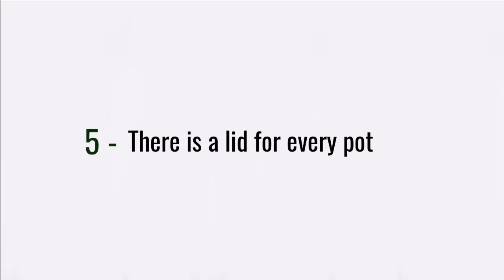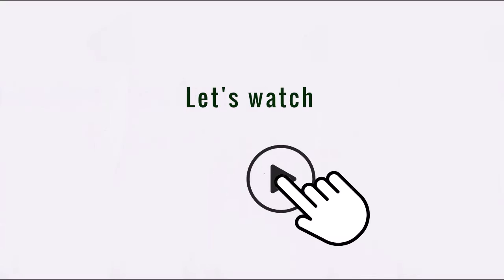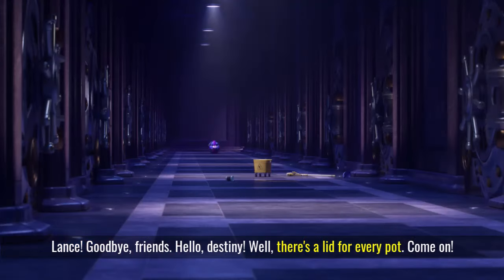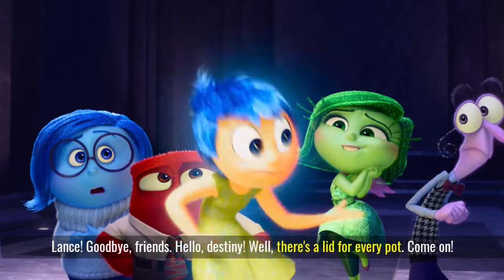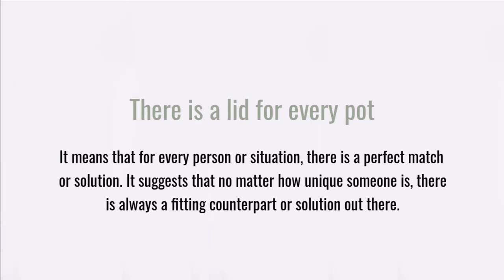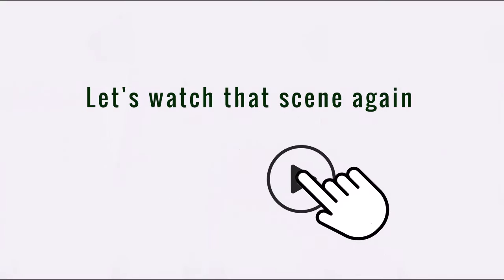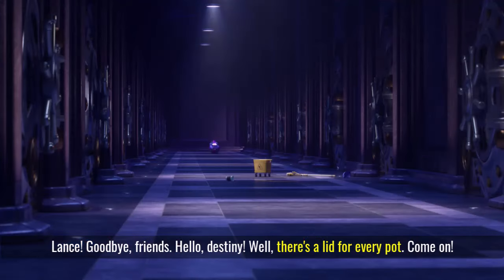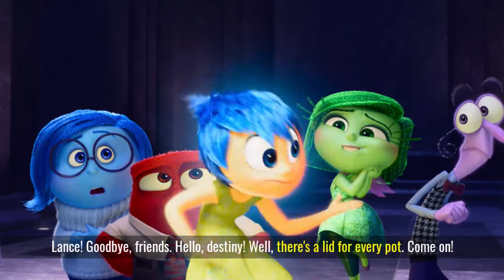Learn English with Inside Out 2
Today, we'll learn English with Inside Out 2

In this lesson, we will learn:

00:00 - Learn English with Inside Out 2
01:11 - Be hard on oneself
02:35 - Be on someone
04:00 - Lay off
05:26 - Old school
06:43 - There is a lid for every pot
07:21 - Quiz